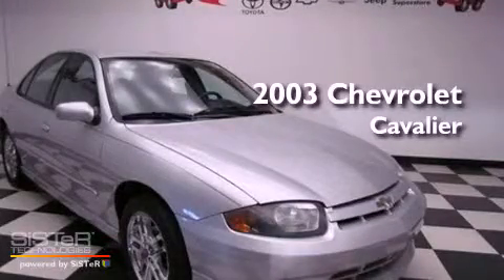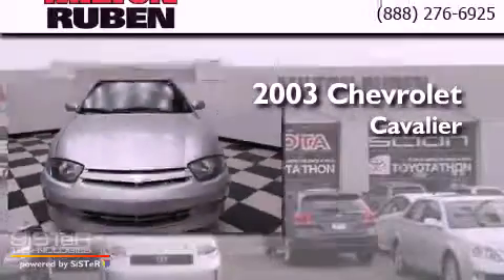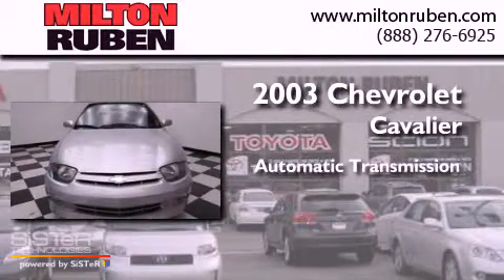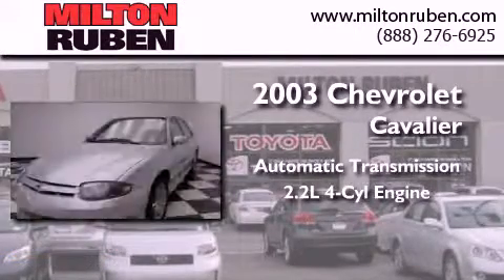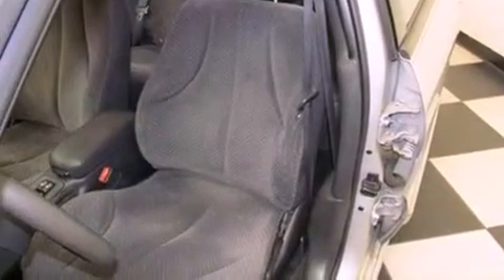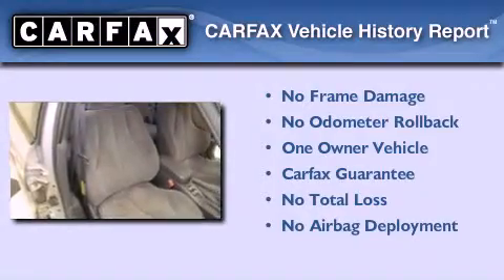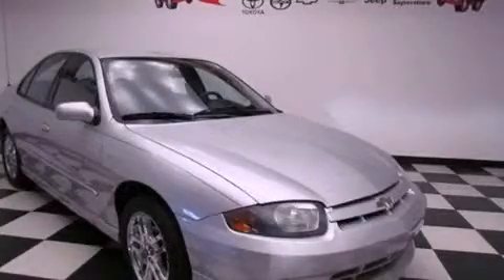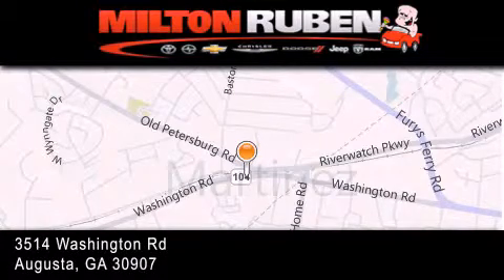2003 Chevrolet Cavalier Hephzibah GA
Year : 2003
 Make : Chevrolet
 Model : Cavalier
 Engine : 2.2L L4 MPI DOHC
 Trans . : Automatic
 Exterior : Ultra Silver Metallic
 Miles : 97,556
 Interior : Graphite
 Stock : CU120151

 Pre-Owned 2003 Chevrolet Cavalier Augusta GA